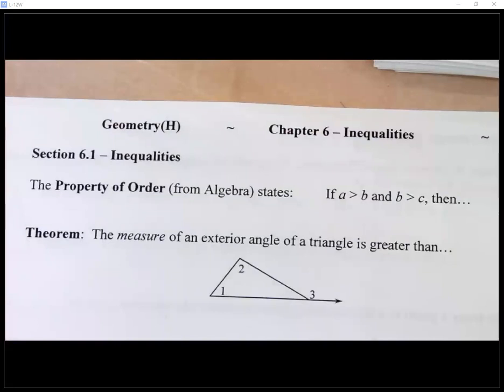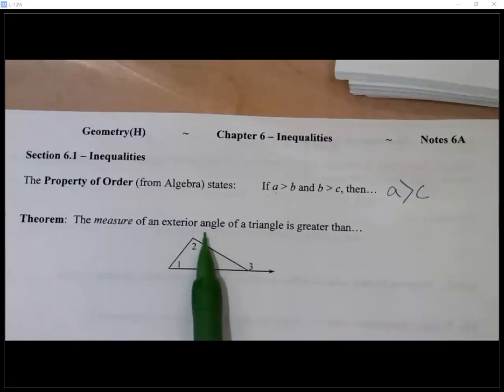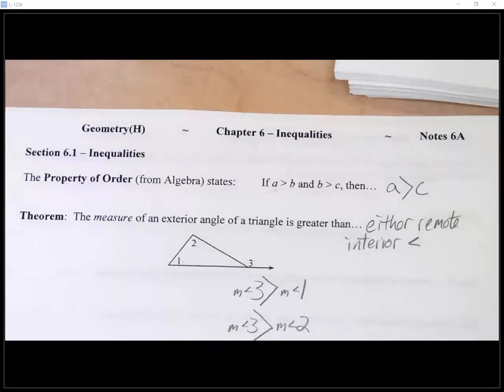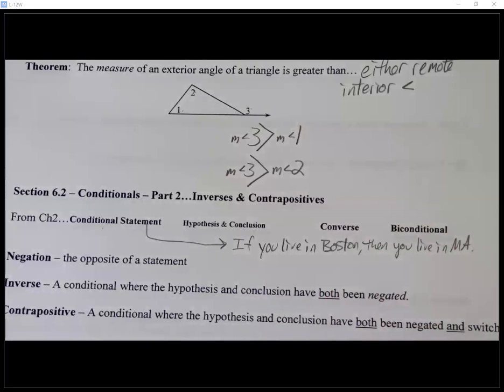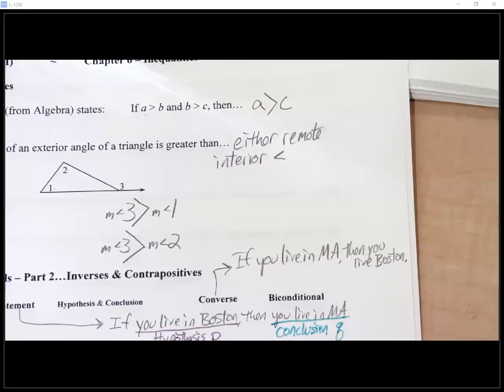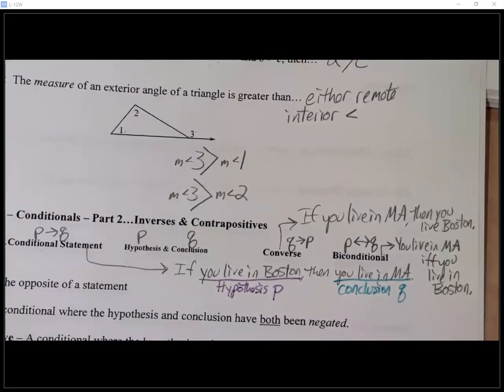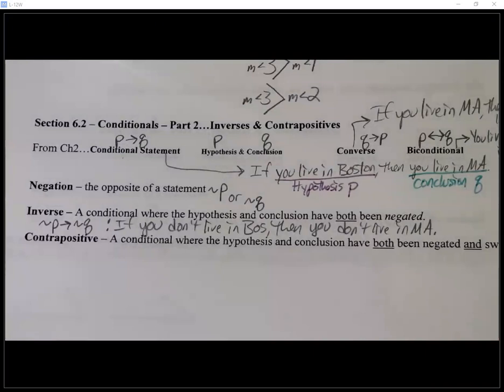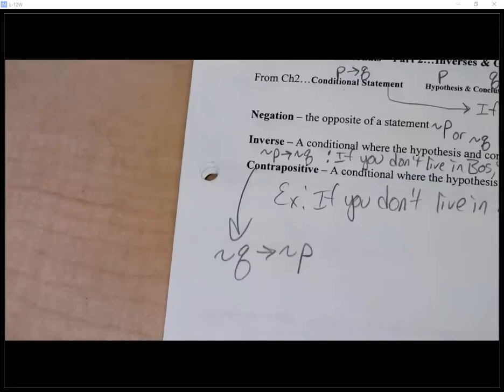6-1 Inequalities in Triangles and 6-2 Inverses and Contrapositives